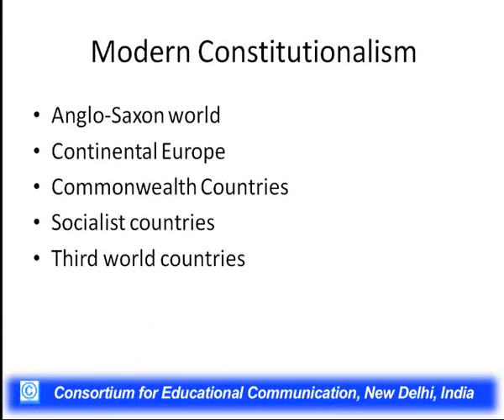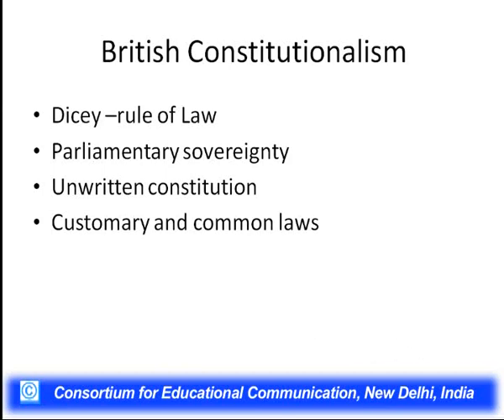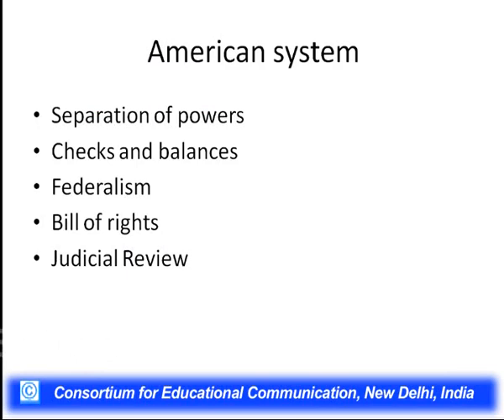Constitutionalism and Democracy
This Lecture talks about Constitutionalism and Democracy